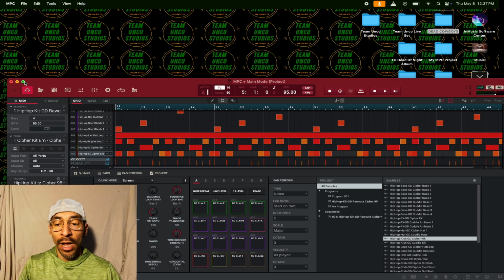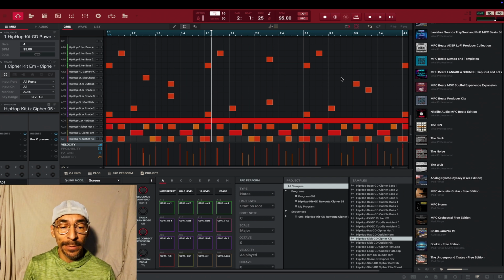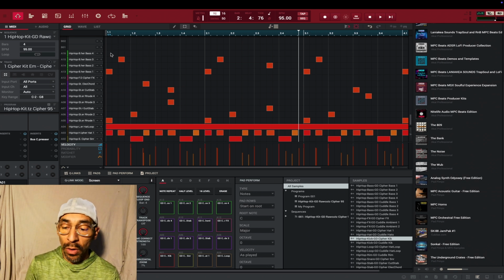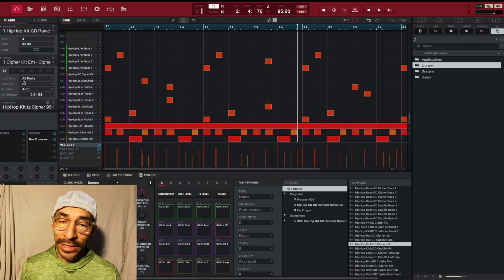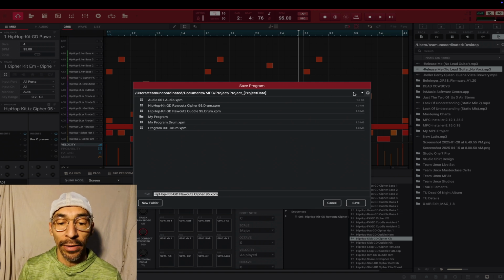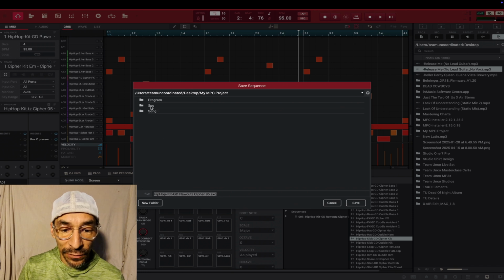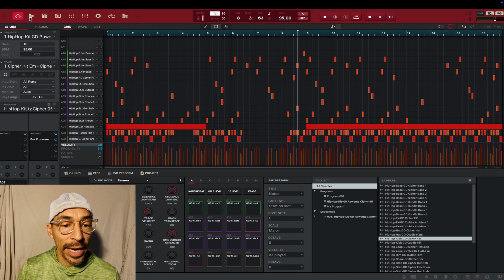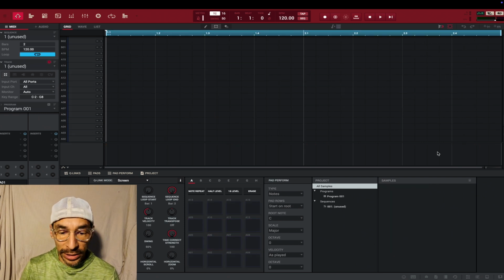MPC Beats VBT File Browser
In this next video of the VBT series, i go over how to work between your computer files and the MPC Beats software file browser. I demonstrate how to save Programs, sequences, and MP3s to a designated file on your desktop.

  We are working on more videos to be out soon! Peace and Love from all of us at Team Uncoordinated & Team Unco Studios!